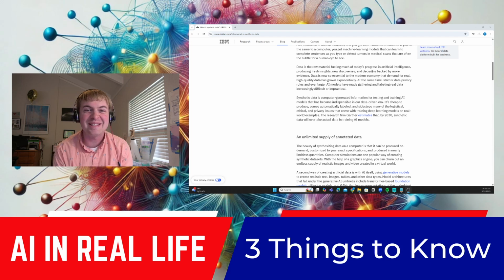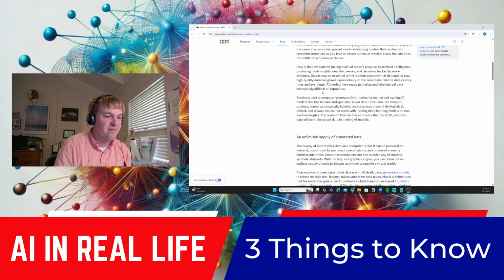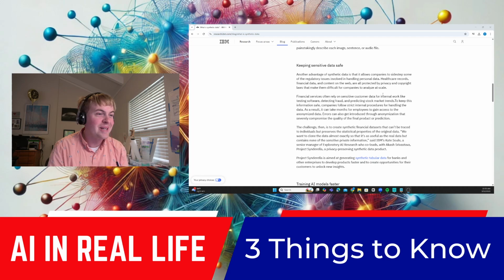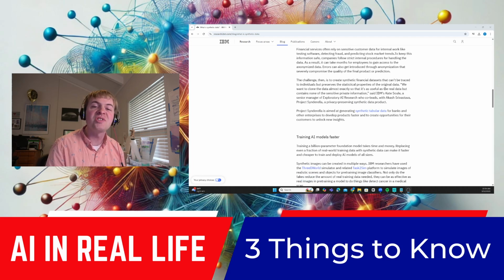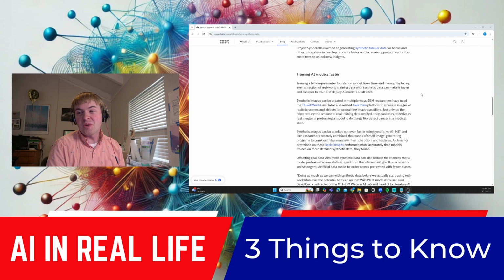What is Synthetic Data? A Johns Hopkins Trained AI Expert Answers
I explain synthetic data for artificial intelligence--what it is, how it's used, the problems it solves, and the issues it can introduce.